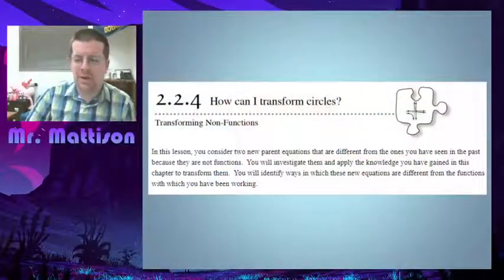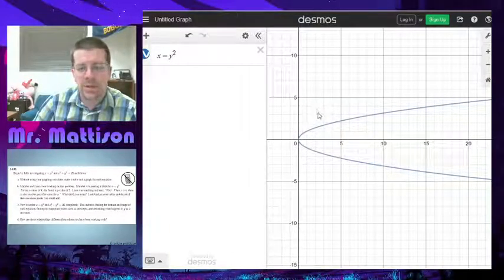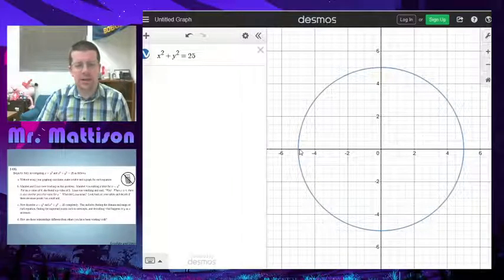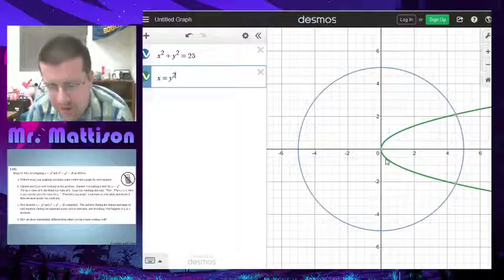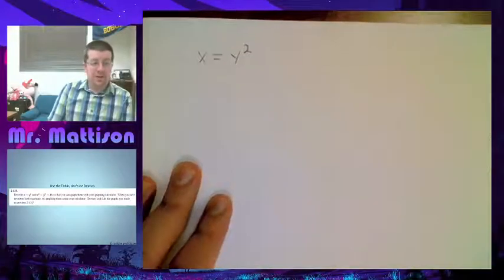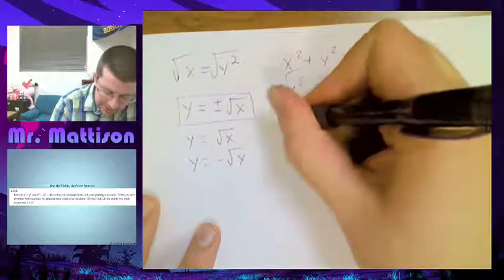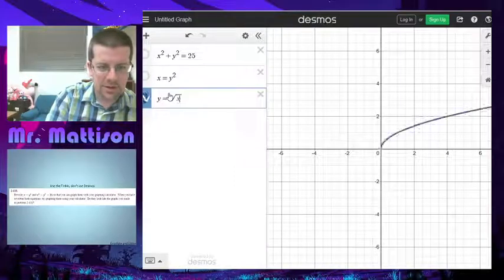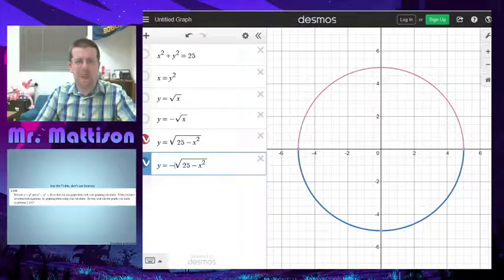Alg2 2 2 4 Day 1 Video